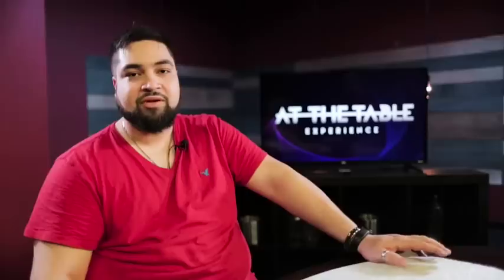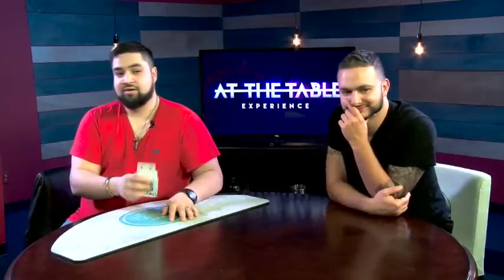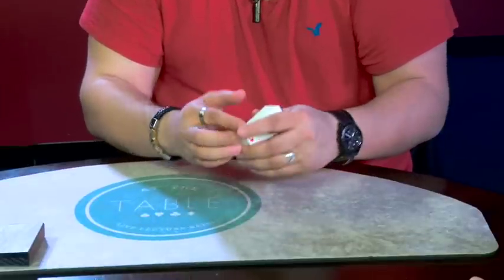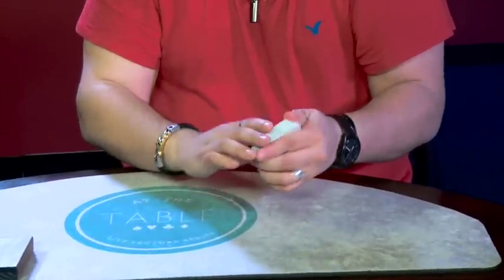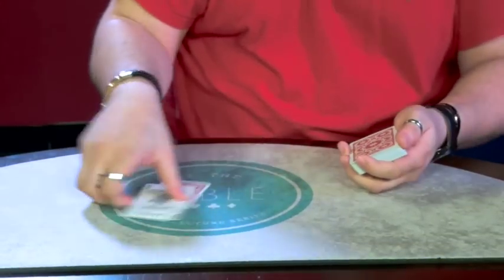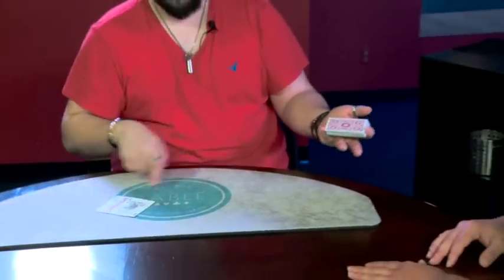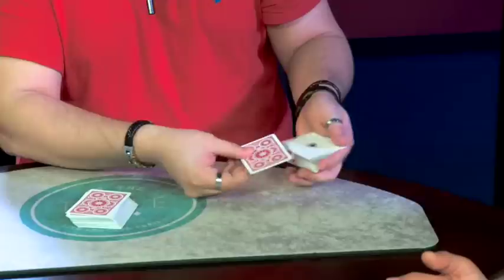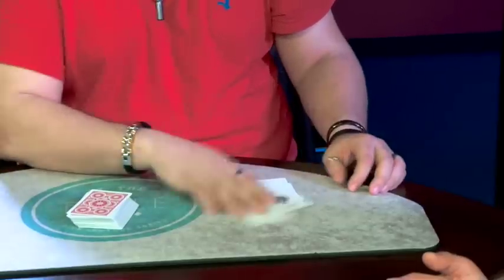At the Table Live Lecture Xavior Spade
World Magic Shop DO NOT SELL Every product listed anymore. for the items we sell.

Our April 2016 line up starts with one of New York's finest card handlers, Xavior Spade. If you haven't yet heard of him, your mind will be instantly changed when you see Xavior's proficiency with a deck. Co-Founder of Lost Art Magic and Sleight of hand teacher, Xavior is best known for his unbelievably clean controls, seamless card work and above all his theory of magic.

With a professional, performance background of about 20 years, he's bringing you his refined and detailed work straight from his personal chop library. Xavior has kept much of what he will teach a secret, known only to a select few in the inner circles of magic as an absolute beast, he divulges what should be some of the greatest invisible techniques. Touching on subjects like bottom palming, The Diagonal palm shift, Twisting the aces, Ambitious riser and also tackling some of his controversial thoughts on magic.

This show is going to be one for the knuckle-busters who want to step up their game and add some next-level cardwork that will seriously impress the toughest of critics.